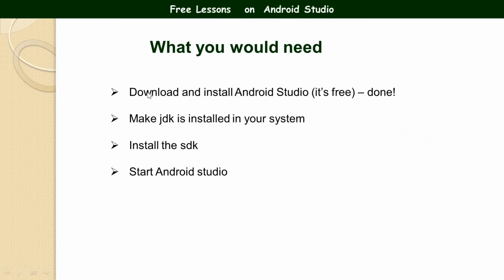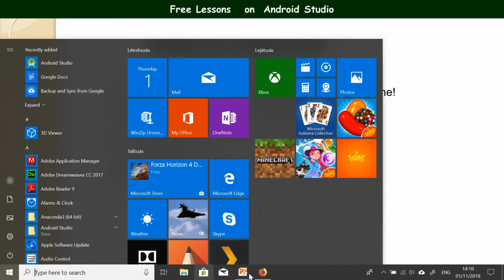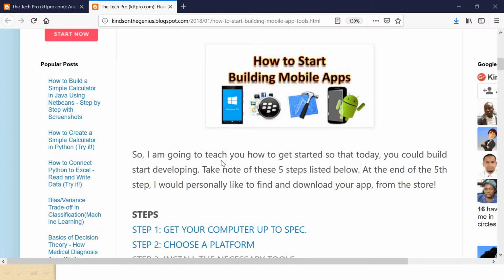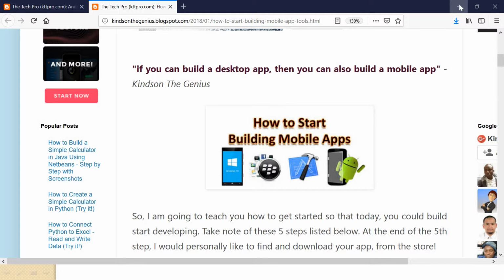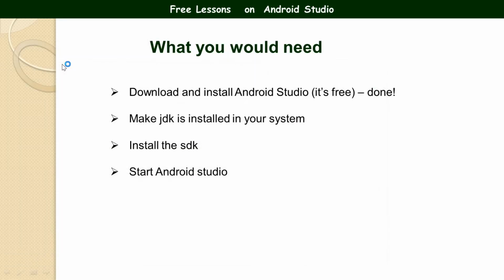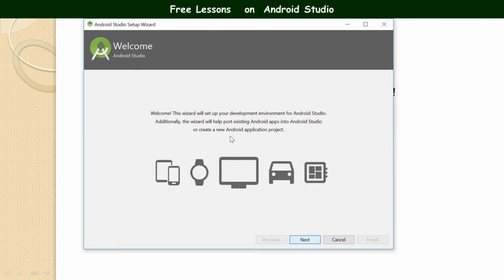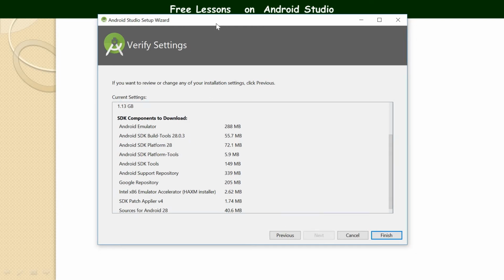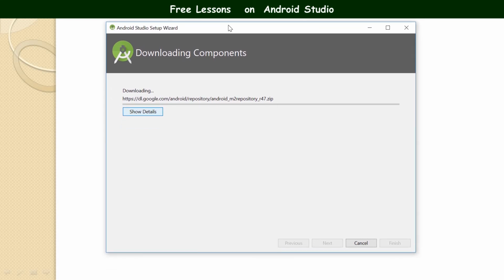Android Studio Tutorial for Beginners Lesson 1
How to develop mobile application using android studio

This is series of Tutorials on How to Build Mobile Applications with Android Studio